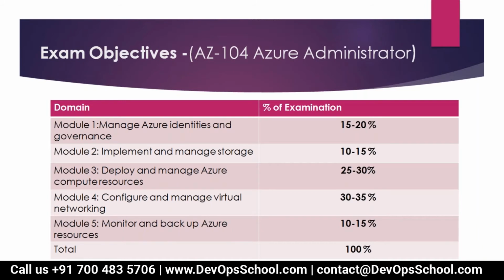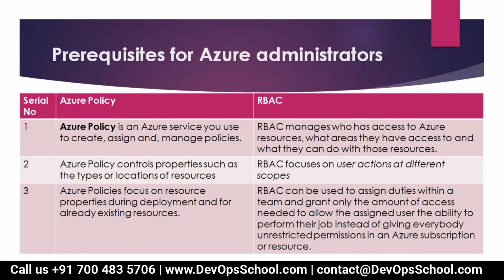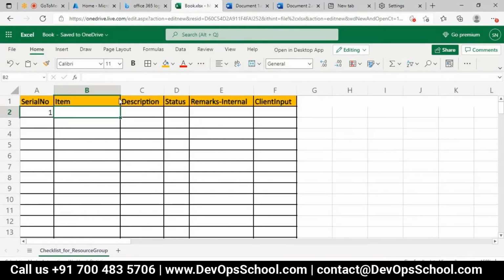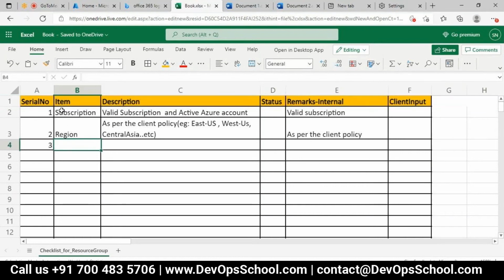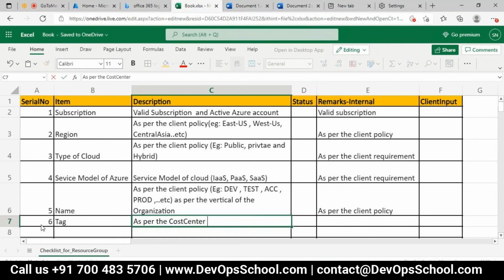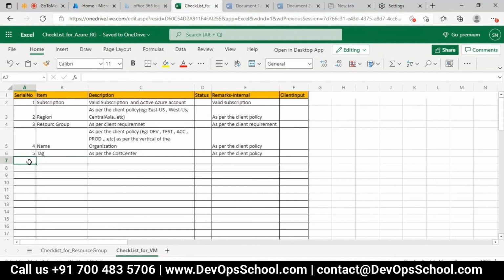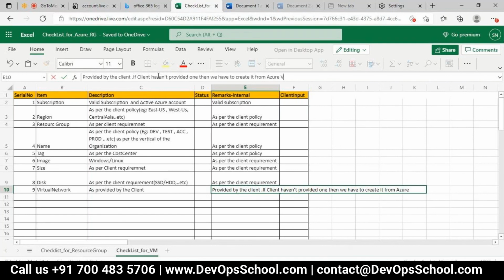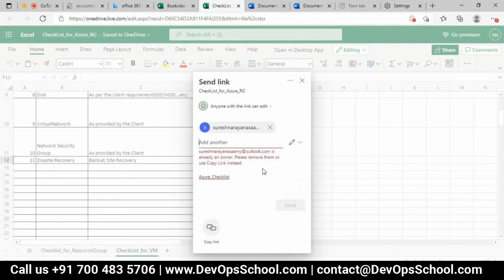Master in Azure DevOps | session - 4 | June - July 2021 | by scmgalaxy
In this video tutorial, we are going to learn about Master in Azure DevOps. The "Mater in Azure DevOps" is an expert-level Certification, Candidates with this certification officially hold the status of Microsoft Certified Azure DevOps Engineer Expert.

After going through this tutorial I can assure you that the concept and understanding of the Master in Azure DevOps will be absolutely clear to you.

How to join Channel Membership:-

1. DevOps Certified Professionals (DCP)

2. Site Reliability Engineering Certified Professionals (SRECP)

3. DevSecOps Certified Professionals (DSOCP)

4. Master in DevOps Engineering (MDE)

5. Kubernetes Certified Administrator & Developer (KCAD)

6. GitOps Certified Professional (GOCP)

7. Master in Observability Engineering (MOE)

8. MLOps Certified

9. DataOps Certified Professional (DOCP)

10. AiOps Certified Professional (AIOCP)